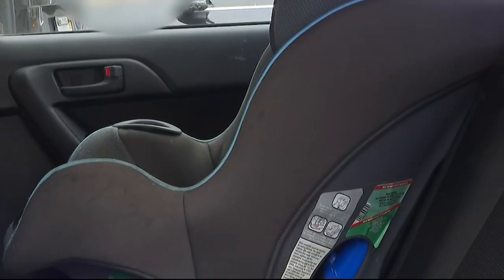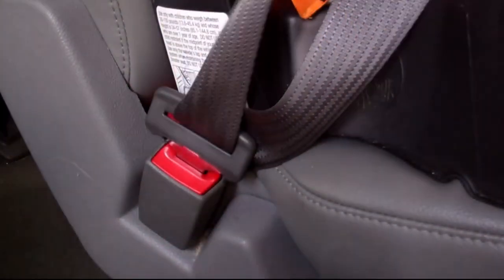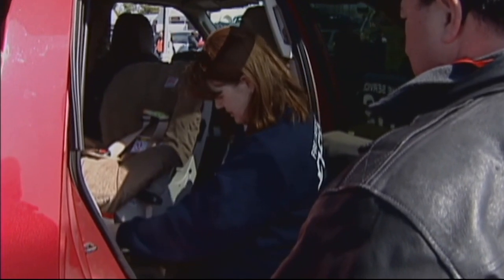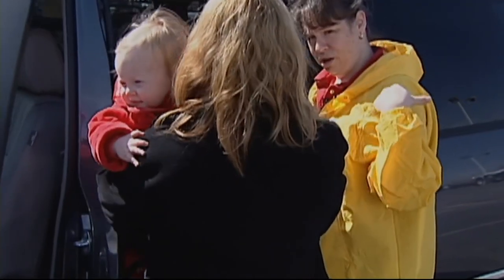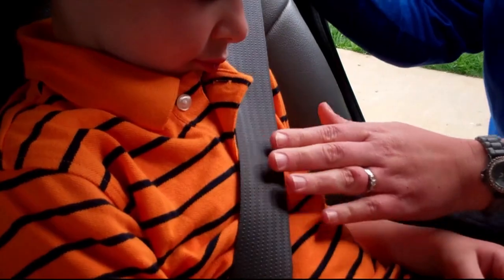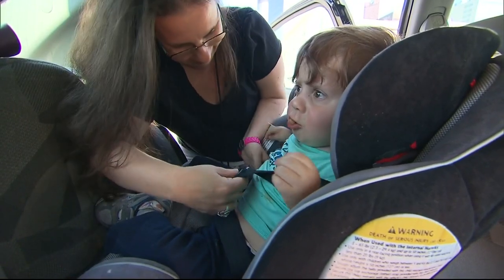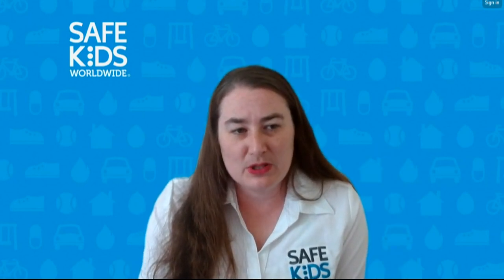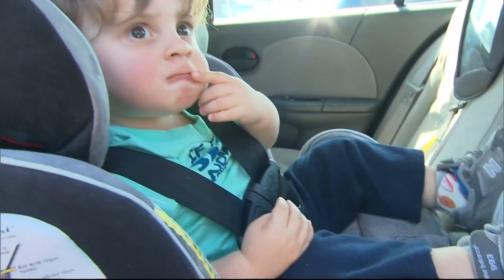5-steps to keep kids safe in cars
In honor of Child Passenger Safety Week here are 5 steps to keep kids safe in your car.